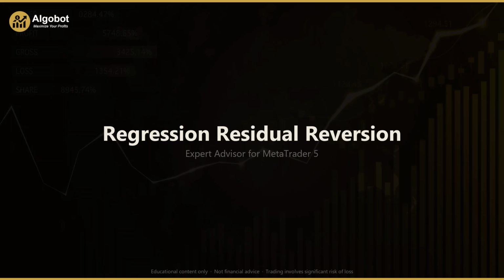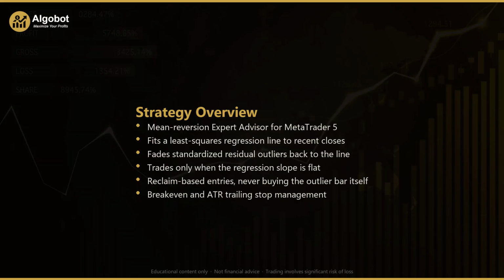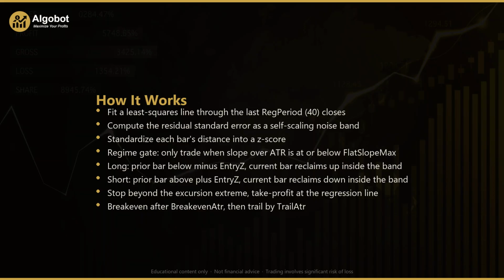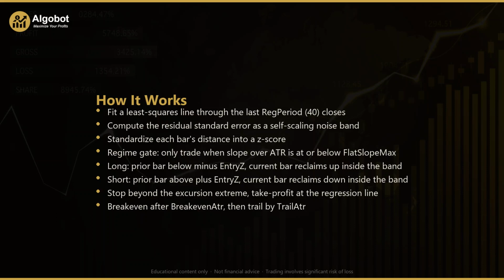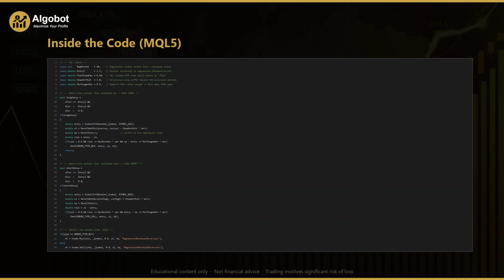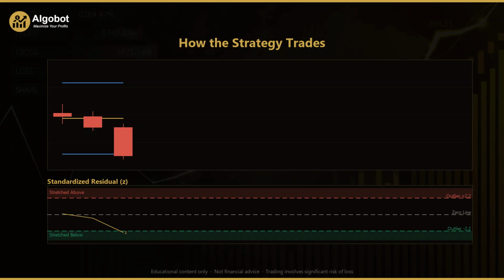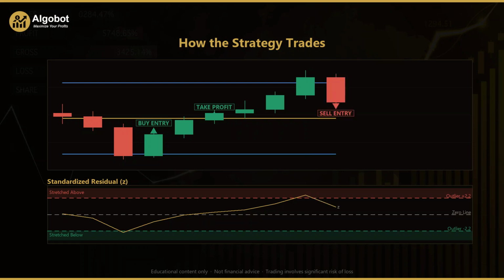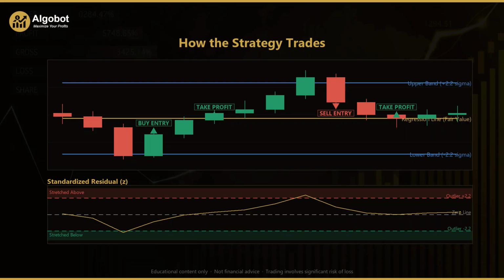Regression Residual Reversion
📊 Ever wondered how a sloped best-fit line can measure when price has genuinely over-stretched, instead of just lagging behind a flat moving average? This video breaks down the Regression Residual Reversion approach on MetaTrader 5.

We explore how a least-squares regression line becomes the market's current expectation of price, how each bar's residual is standardized into a z-score, and how a flat-slope filter plus a reclaim trigger aim to fade outliers without catching a falling knife.

Key parameters:
- RegPeriod: the lookback window of closes fitted for the regression line and residual scale.
- EntryZ: how many regression-standard-errors a bar must stretch to qualify as an outlier.
- FlatSlopeMax: the maximum ATR-normalized slope still considered flat enough to fade.

00:00 Introduction
00:47 Strategy Overview
02:31 How It Works
04:41 Inside the Code (MQL5)
06:26 Logic Chart
10:16 Thank You